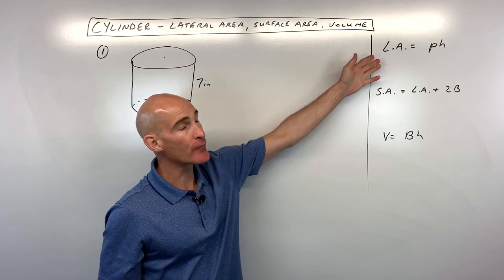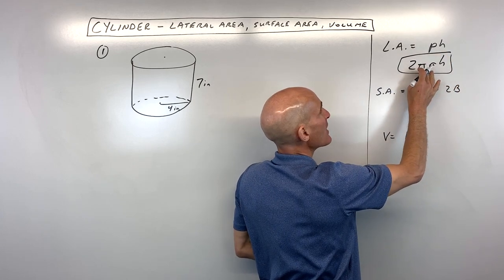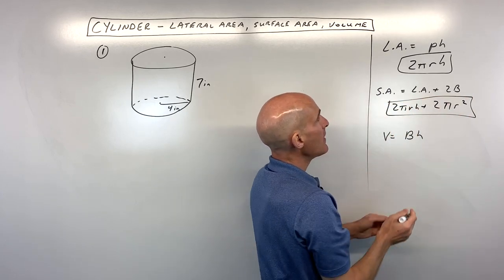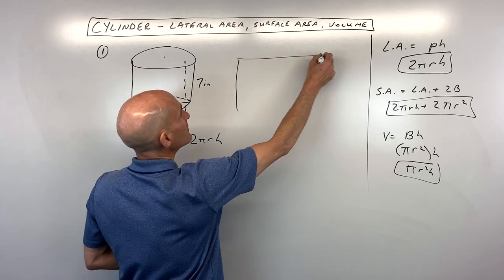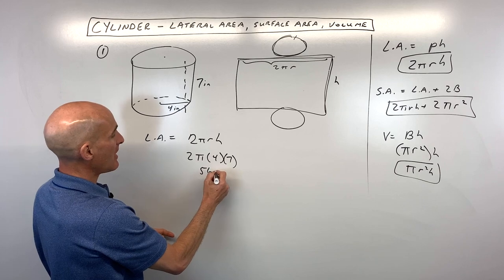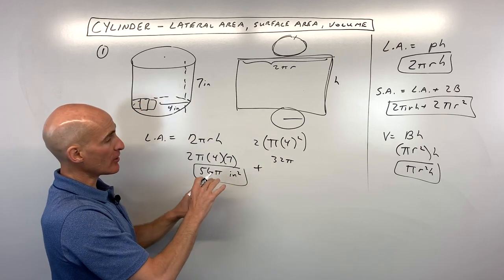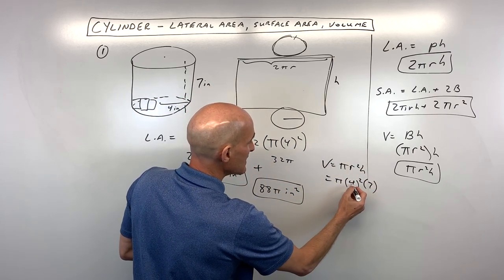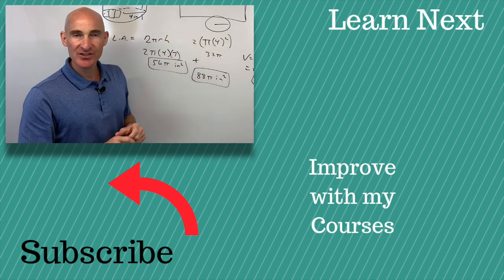Cylinder Lateral Area, Surface Area and Volume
Learn how to find the lateral area, surface area and volume of a cylinder in this math tutorial by Mario's Math Tutoring.  We go through where the formulas come from as well as applying them to an example problem.